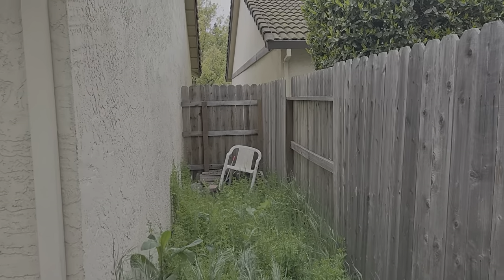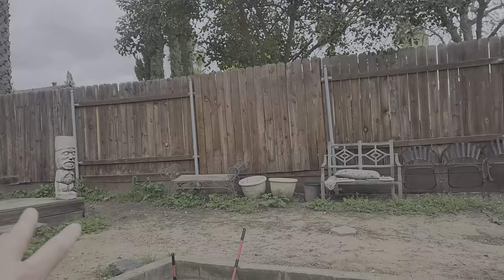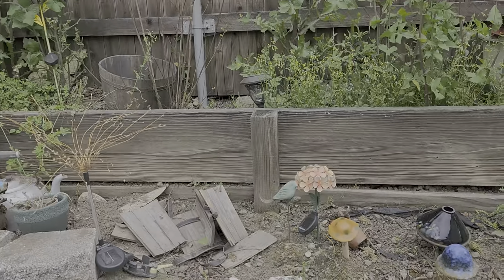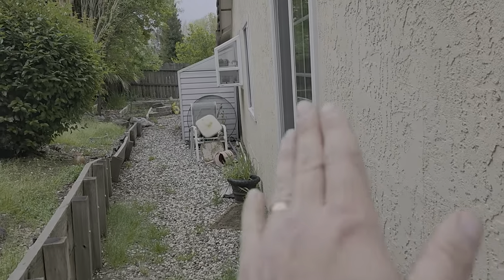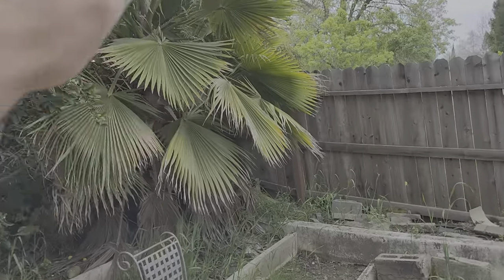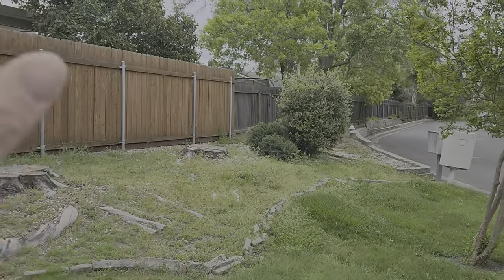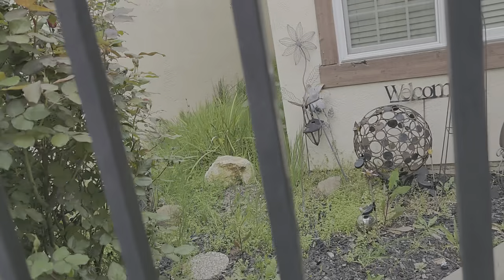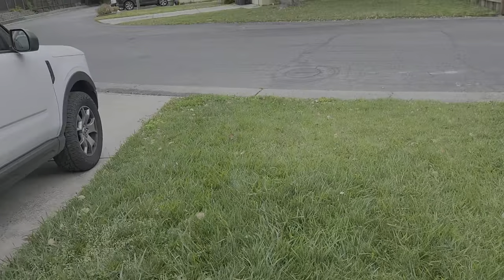Underwood K. 24